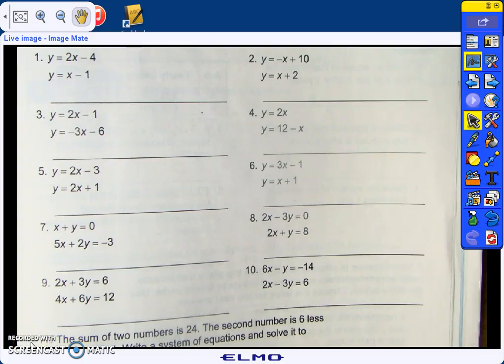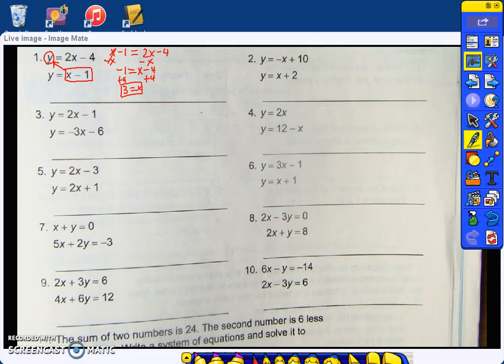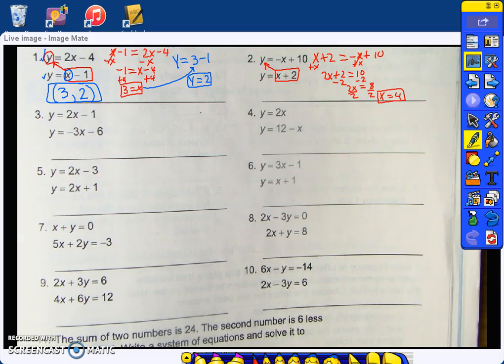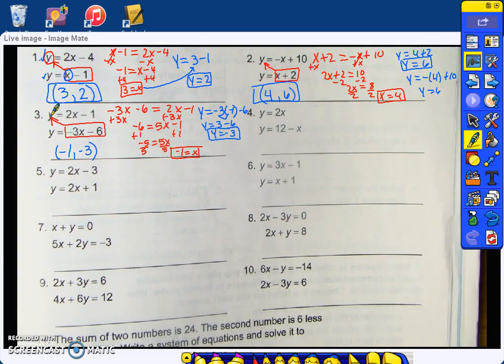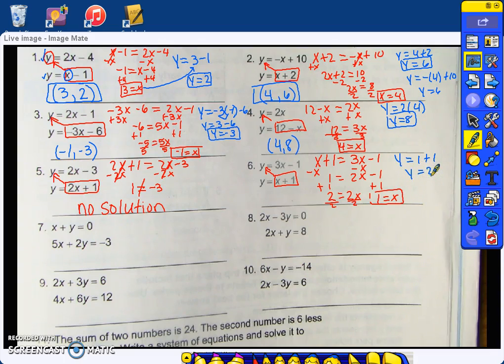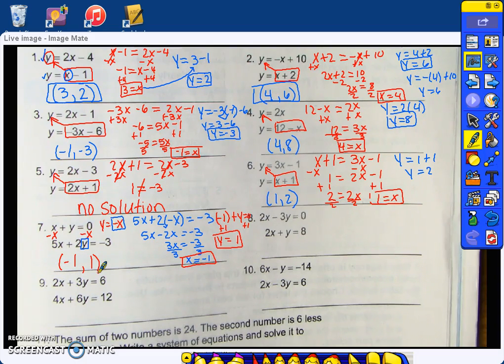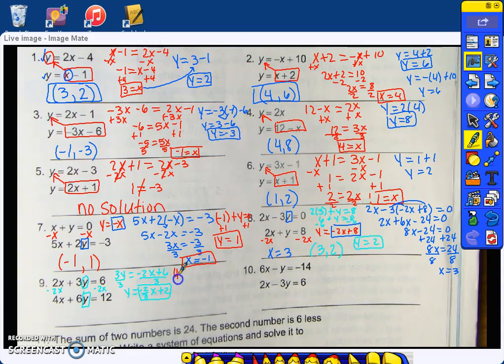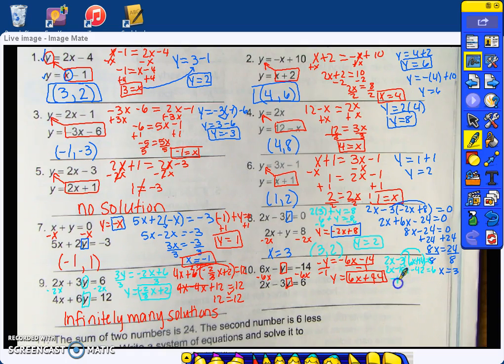Systems of Equations Substitution Page 283